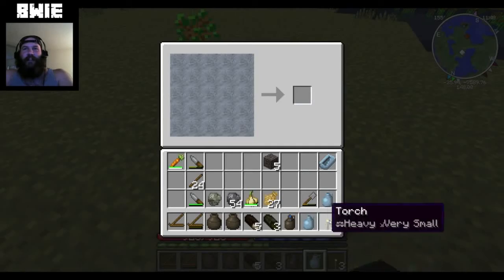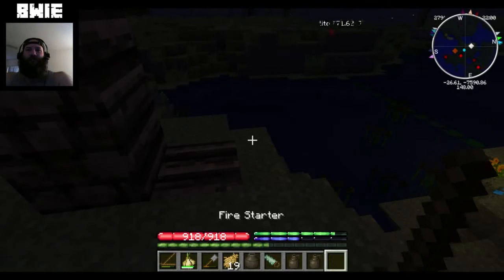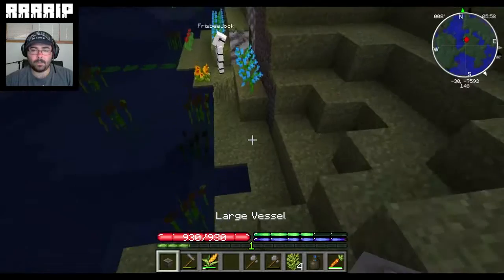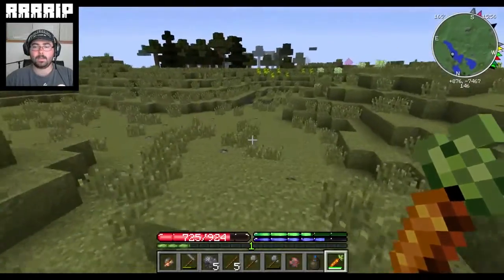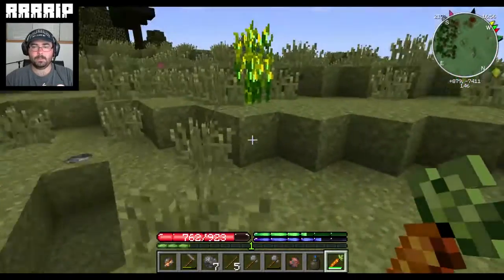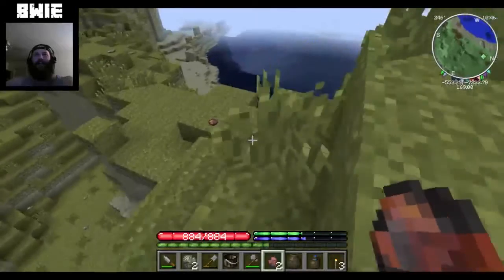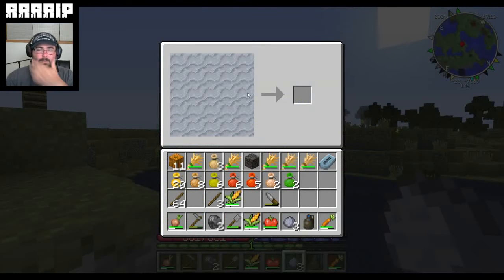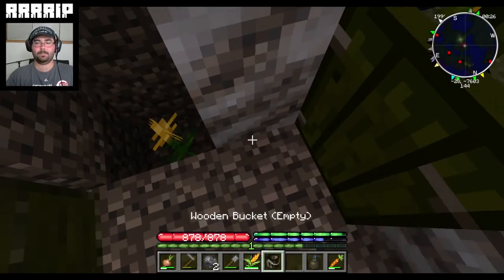Terrafirmafriends - Part 2 - Making Some Tools | Terrafirmacraft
Terrafirmafriends: RRRRIP and Bwie playing Terrafirmacraft, a Minecraft mod.

In this Episode, we make some metal tools: a saw, pickaxe, prospector's pick, and a chisel.